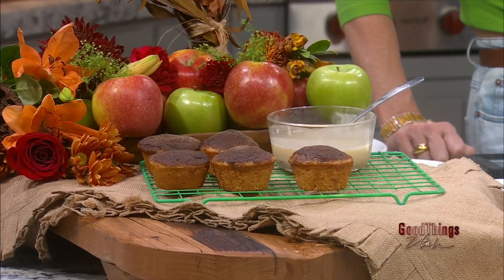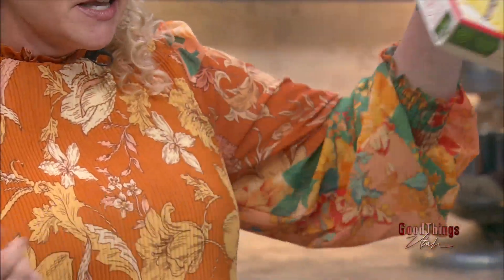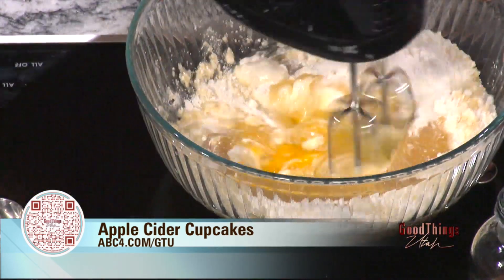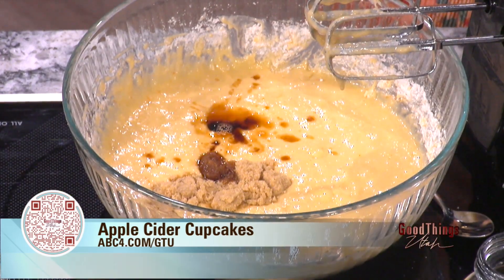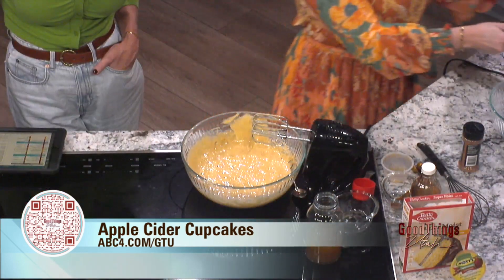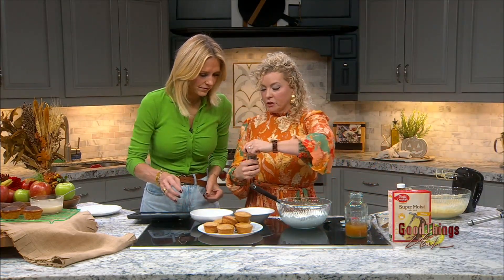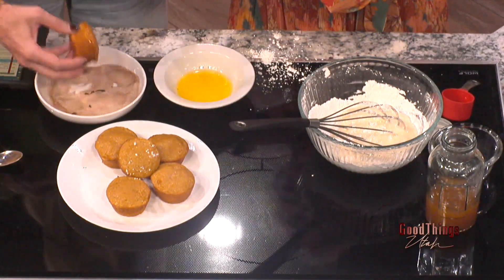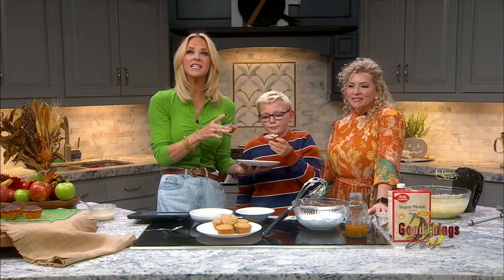Lindy Davies Apple Cider Cupcakes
Lindy Davies shows us how to make Apple Cider Cupcakes